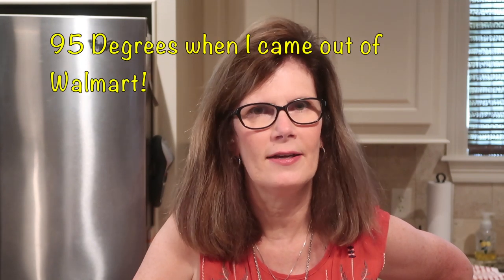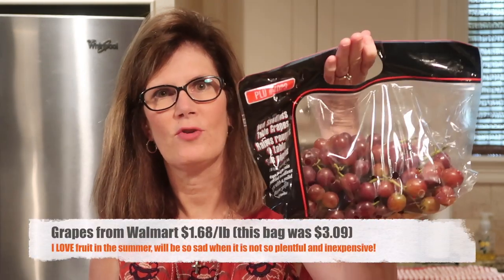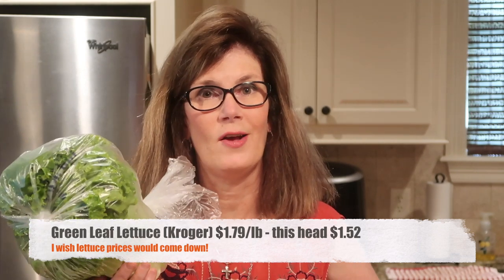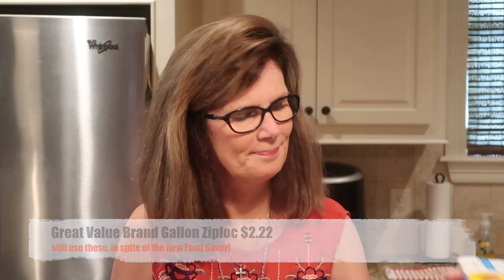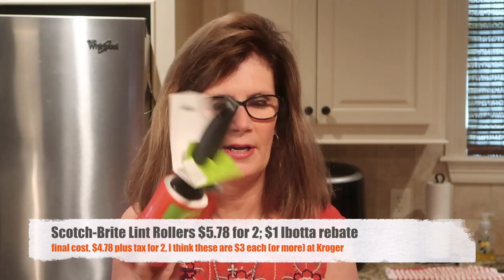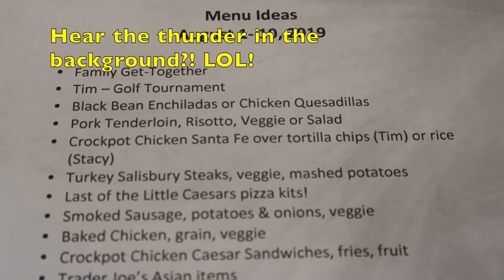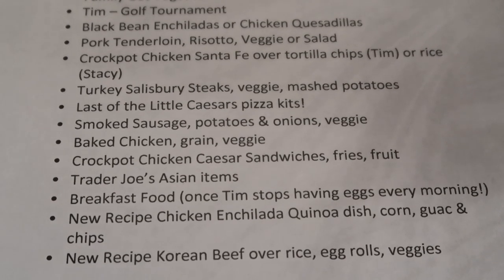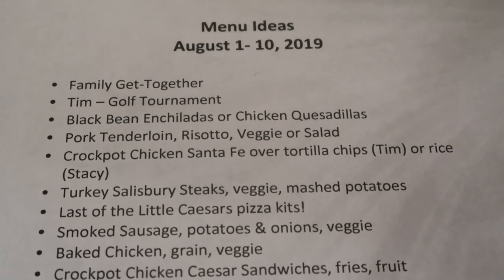Grocery Haul, Meal Plan + Today's Question - Aug 1, 2019 | Cooking for Two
Hey Y'all! We are back with both Kroger & Walmart grocery hauls for this week (showing sale items + prices), lots of Menu Ideas for the upcoming week, and a fun, new Question of the Day!!!   :)   Also, be sure to vote in the poll!

Our document outlining times and temps in the air fryer (work in progress) is

If you are interested in any of the items we feature in our videos, be sure to check out our Amazon storefront (a small portion of your purchase goes to help support our channel, but costs you nothing extra).